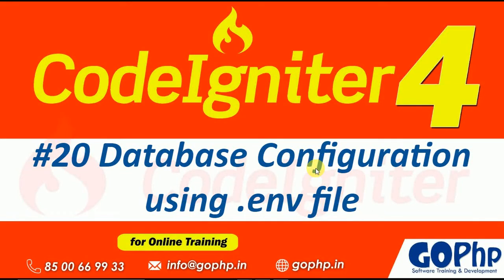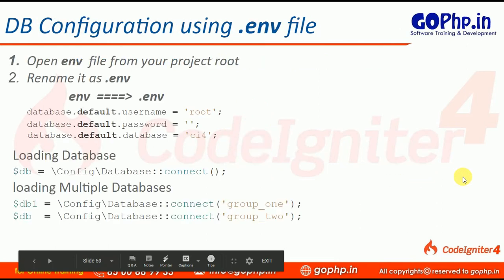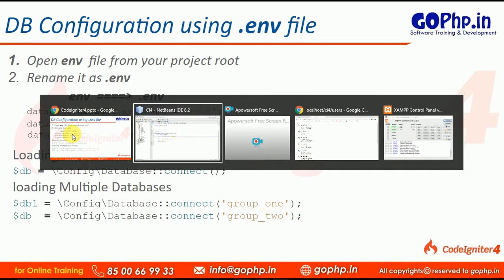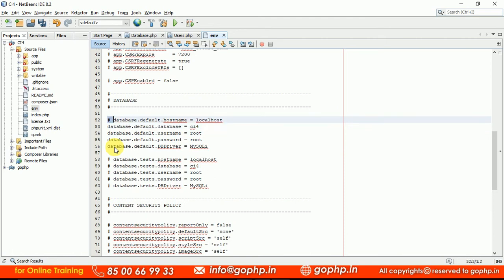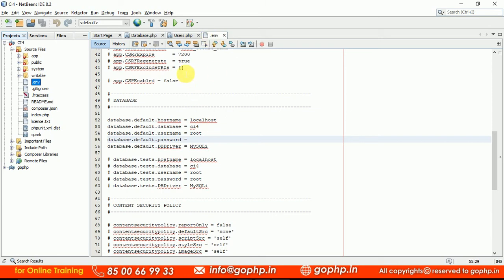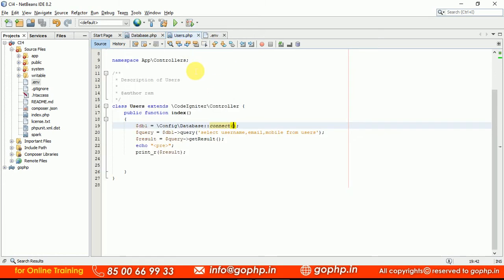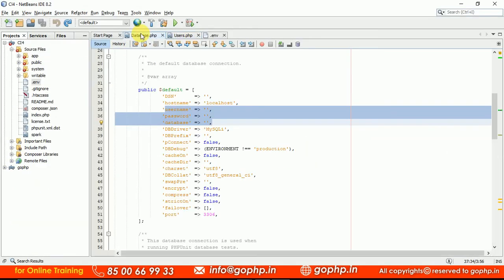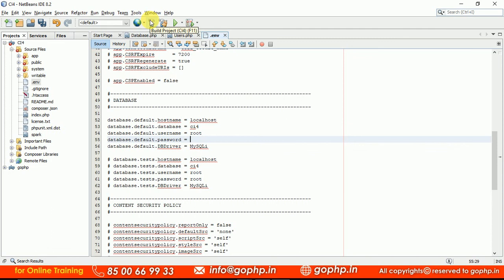#20 Database Configuration by using .env file | CodeIgniter 4 Tutorials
You can also save your configuration values within a .env file with the current server’s database settings. You only need to enter the values that change from what is in the default group’s configuration settings. The values should be name following this format, where default is the group name:

Open env  file from your project root
Rename it as .env